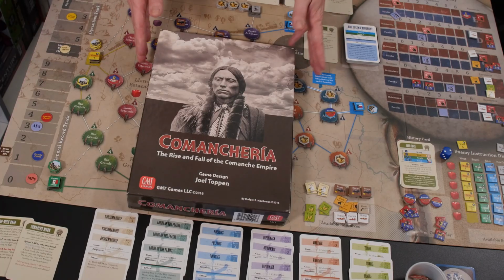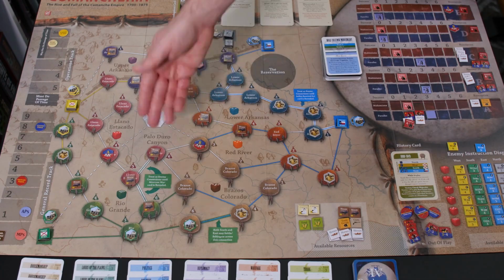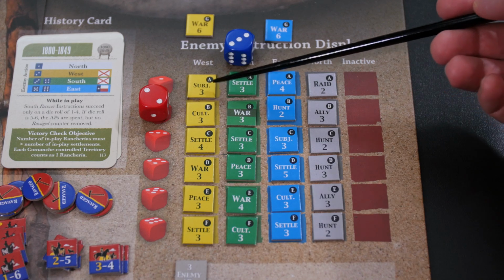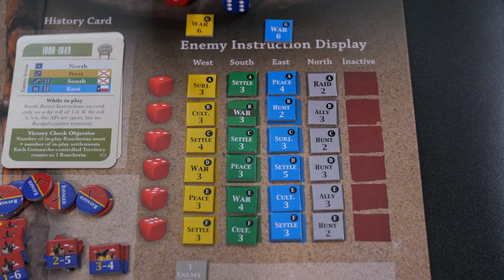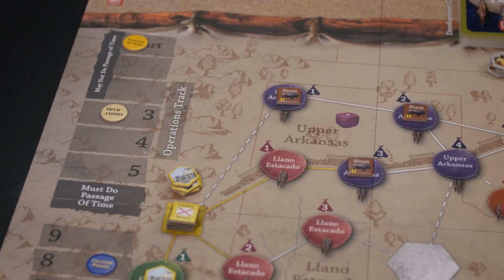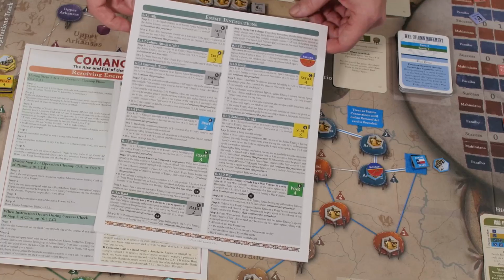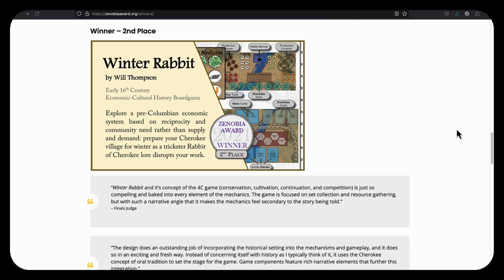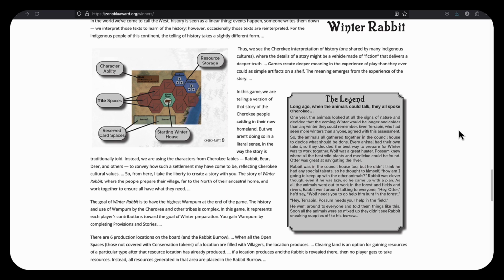Are These Pieces for You? Comancheria [GMT Games, 2016]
Get my thoughts on this game, the good, the tough-to-grasp, and overall impressions on indigenous stories as told by non-indigenous designers.

Timestamps:
00:42 - Intro
02:11 - Gameplay Overview
12:36 - Review
17:13 - Indigenous Narratives in Gaming

For more on who gets access to leisure, games and game design, read Elizabeth Hargrave's excellent article: